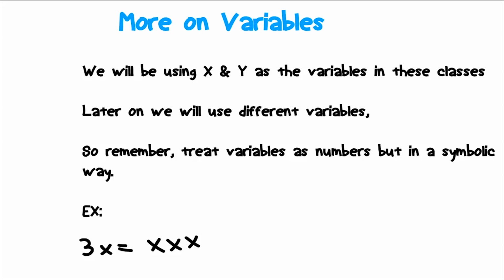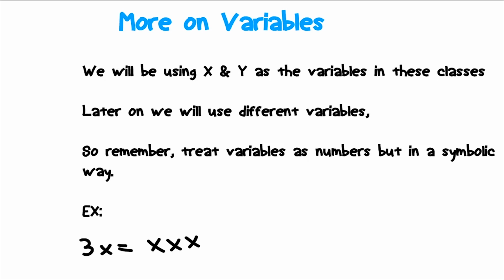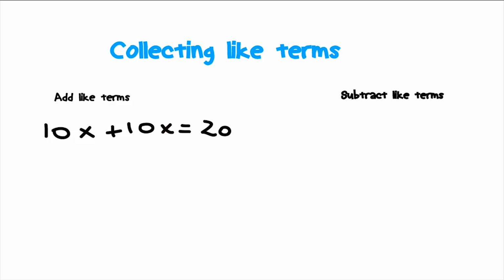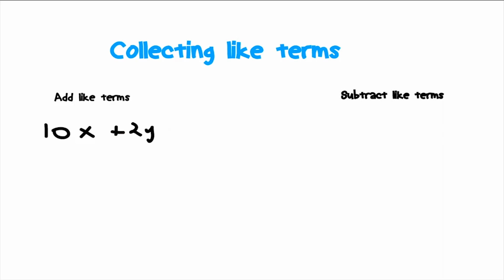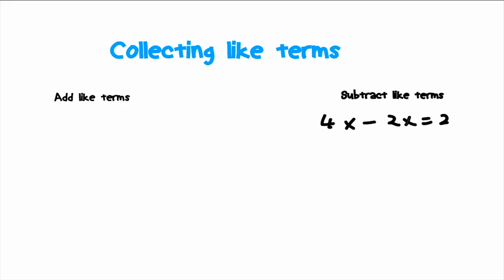Variables and Collecting Like Terms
Hey folks, this video will be about a mathematical concept called collecting like terms. I will go over some examples and then give you some problems, don't be afraid to get them wrong it's a learning experience and it all comes down to practice. So please enjoy mathematics is fun.

I forgot to mention in the video if you have the expression

2x + 4

You cannot collect these terms, because you cannot add or subtract terms with a single number, so it will just be.

2x + 4